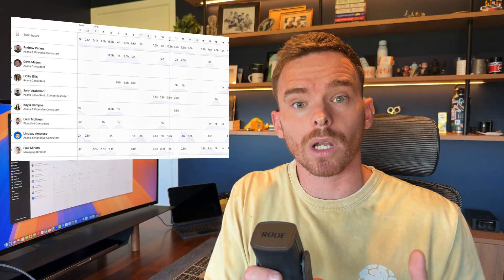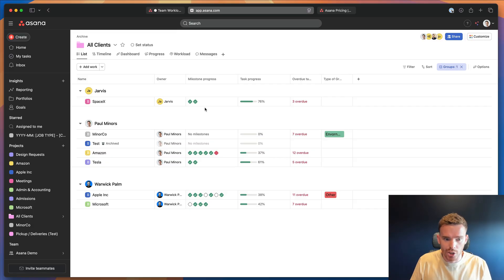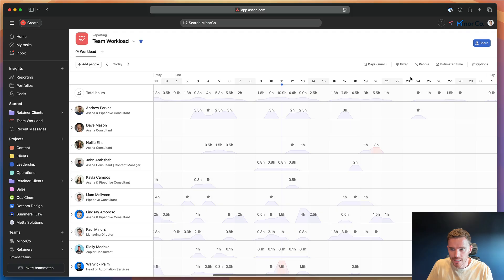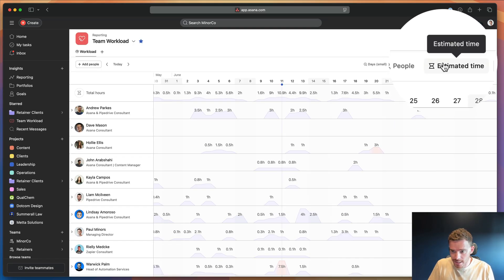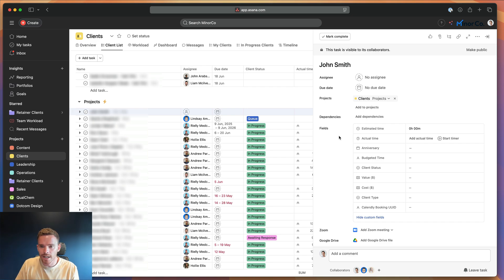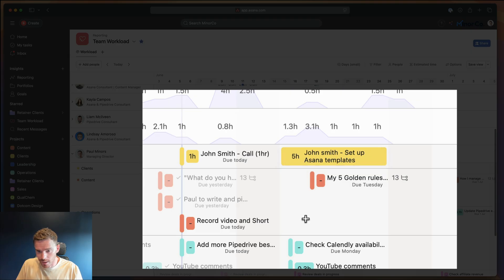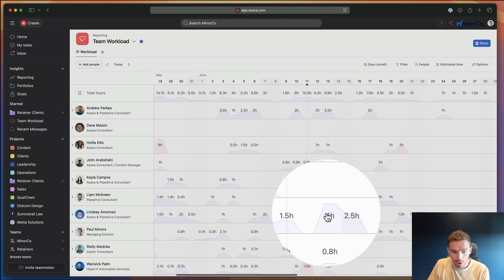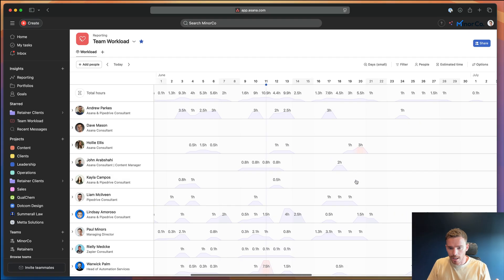Workloads in Asana: How I Manage my Teams Capacity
Misjudging your team’s workload in Asana can cost you thousands. Here’s how we use the Workload tool to prevent project failures and stay profitable.

In this video, we take you behind the scenes and shows exactly how we use Asana’s Workload feature to manage our team’s capacity, forecast delivery timelines, and protect profits.

You'll learn:
How to spot overloaded team members at a glance
When and how to rebalance tasks to avoid burnout
How to use workload insights to price and scope client projects
Why workload visibility is critical for project profitability

Whether you're a team lead, project manager, or agency owner, this walkthrough of Asana’s Workload tool will help you stop guesswork, reduce project risk, and make smarter resourcing decisions.

 Tools featured: Asana Workload, Timeline view, Custom Fields
Perfect for: Agencies, consultancies, and growing teams

0:00 - How We Use Workloads
1:04 - Asana Membership Requirements
1:40 - Portfolio Workloads
2:13 - Universal Workload
3:06 - Using Estimated Time
4:32 - Utilizing the Workloads View
8:17 - Over & Under Capacity
9:45 - Help Setting Up Workloads